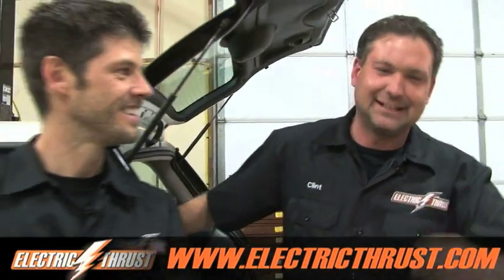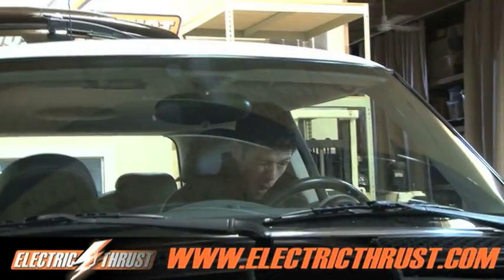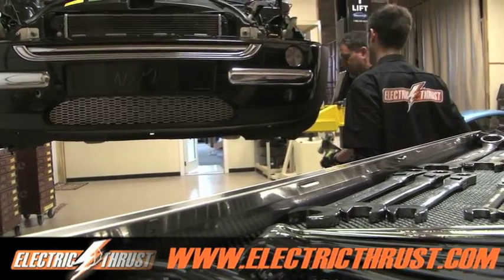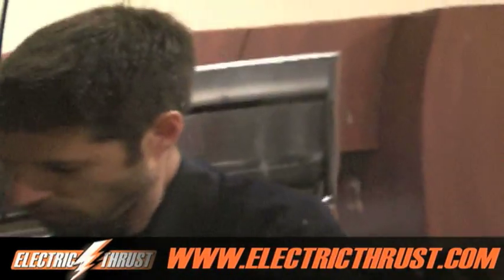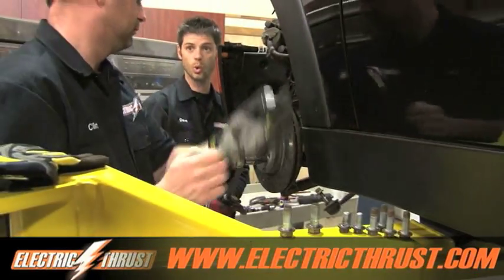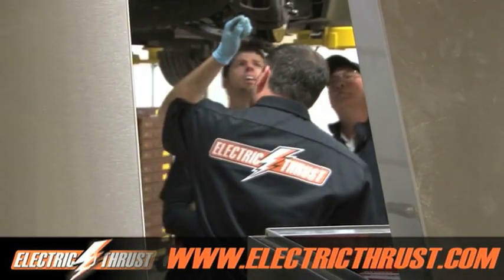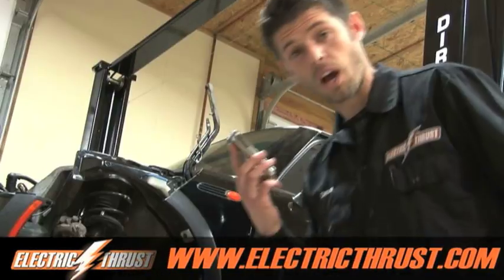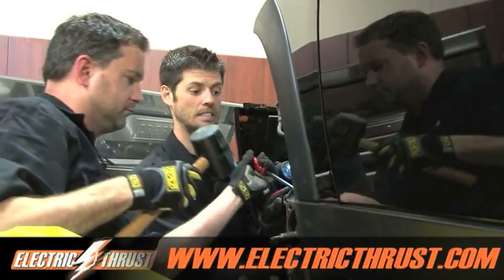Mini-5 Removing The Electric Mini Cooper's Drive Shaft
Taking apart the Mini Cooper's driveshaft